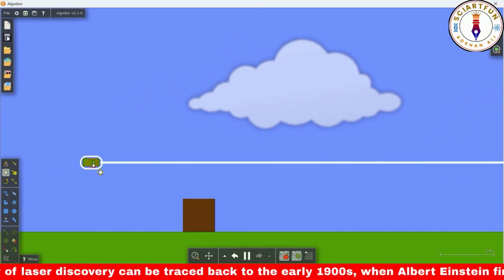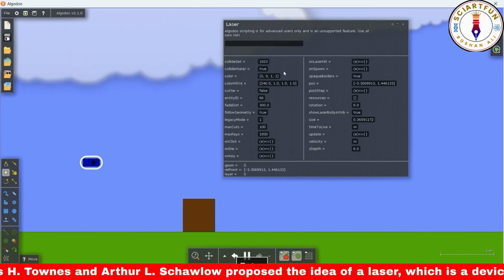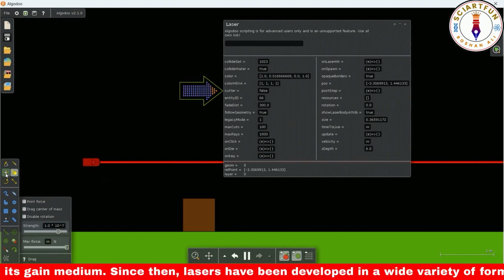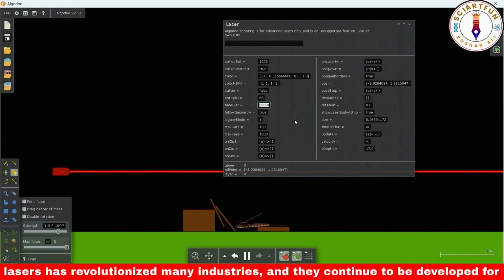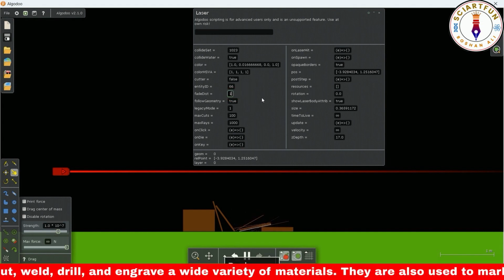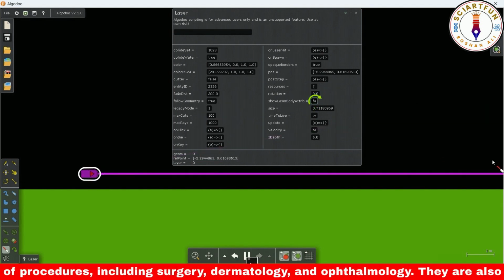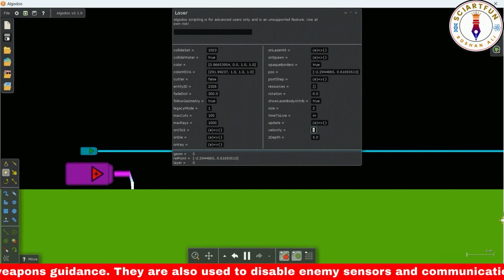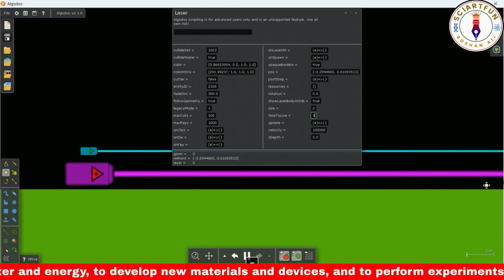Laser Properties: Step by Step Script Menu Tutorial | Algodoo || Lesson 9 | Part Eight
In this tutorial, you will learn how to use the script menu of laser in Algodoo. You will learn about different properties such as fadedist, velocity of laser beam, size of laser beam, color of laser light, appearance of laser, rotation of beam and some other properties.
The script menu is a powerful tool that allows you to control the behavior of objects in Algodoo. By using the script menu, you can create complex and realistic simulations.
In this tutorial, you will learn how to use the script menu to control the properties of laser beams. You will learn how to change the color, size, and velocity of laser beams. You will also learn how to make laser beams fade away over distance.
This tutorial is for anyone who wants to learn how to use the script menu of laser in Algodoo. It is a great resource for students, teachers, and anyone who is interested in creating simulations with Algodoo.
For all educational videos: @RoshanAliAcademy
For all entertainment videos: @RoshanAliExploration
For all cartoon movies and clips: @RoshanAliGaming